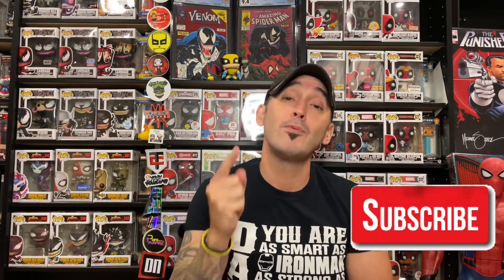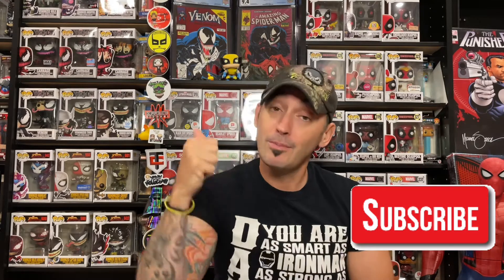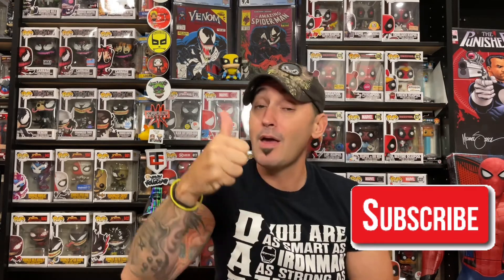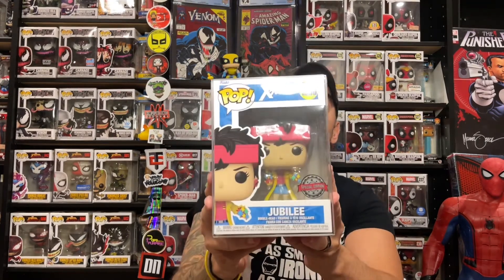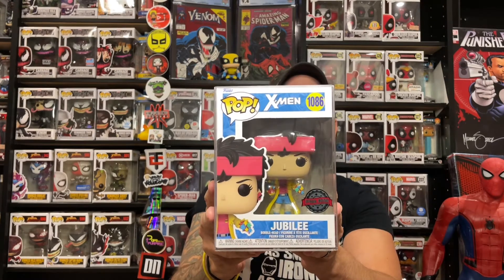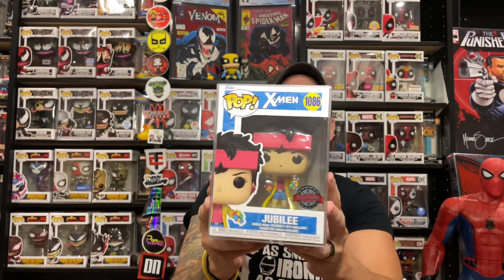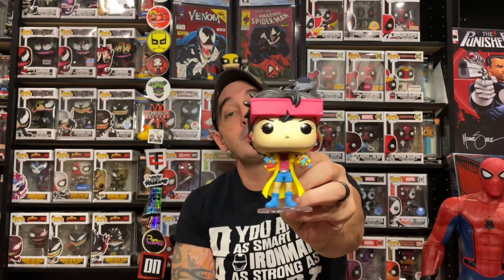X-men Jubilee Funko POP unboxing first look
Today I unbox and review the all new X-men Jubilee Funko pop. I’ll give you a first look at the new exclusive. It’s been a marvel piece we’ve been waiting for for sometime. Check it out with me and let me know what you think. Is it awesome or what??

Channel membership

We are a family of collectors but our content is intended for adults